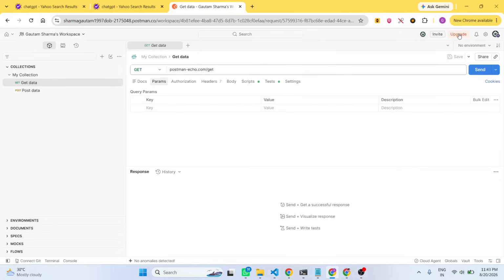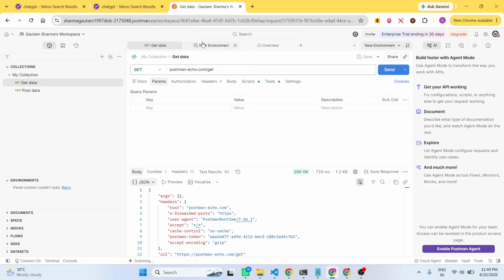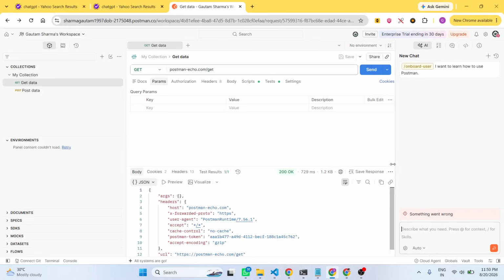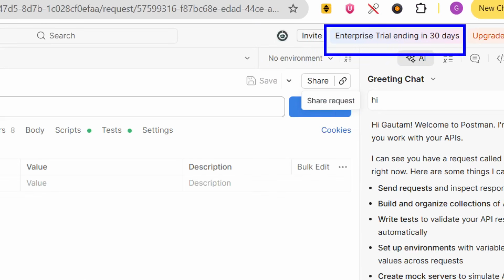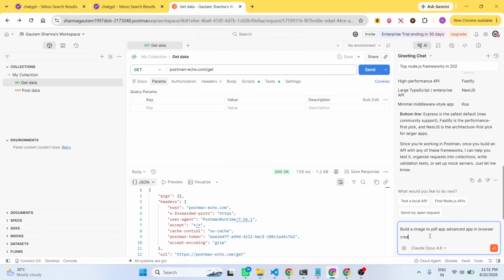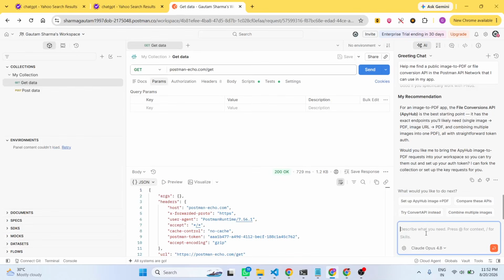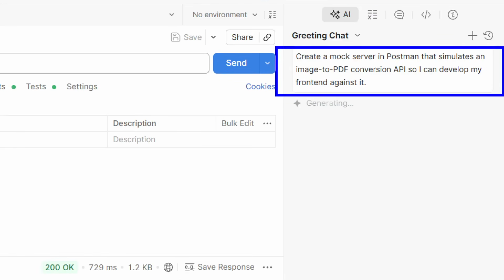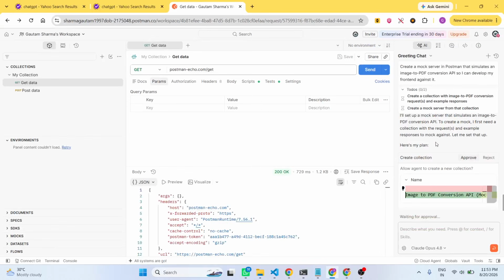How to Get Free Claude Opus 4.8 & GPT 5.6 Access Using Postman Enterprise 30Day Trial No Credit Card